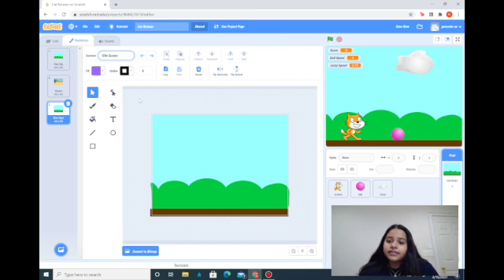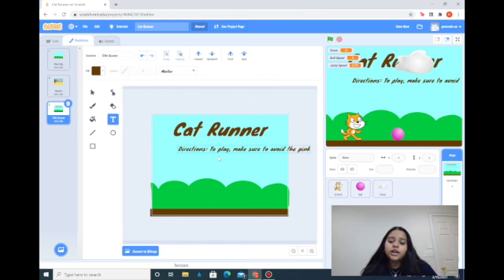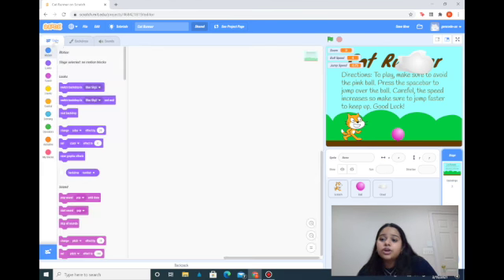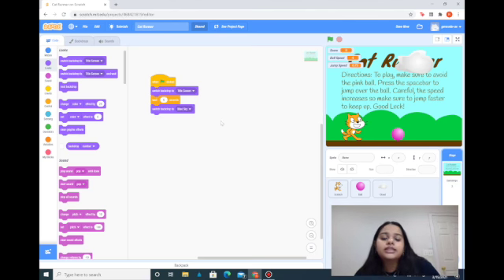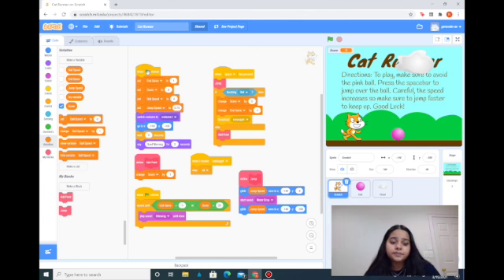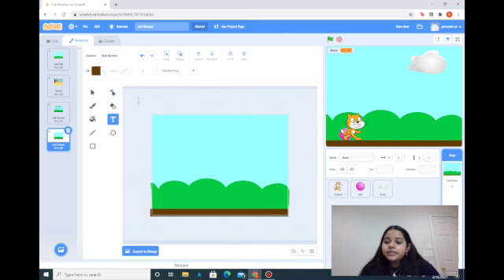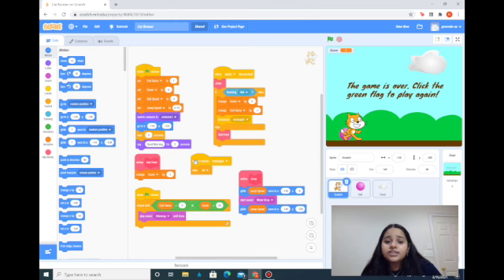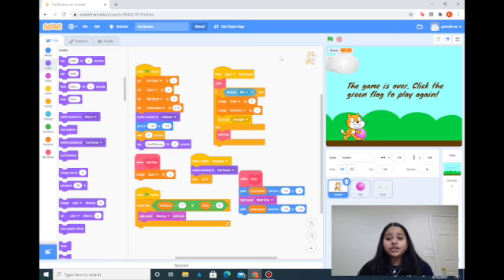Scratch Title and End Screens (10)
Finish off this Scratch track strong! Add a title and end screen to your Scratch game to enhance the visual appeal and complete the game. Conclude this course by adding finishing touches and last minute updates to your Scratch game!